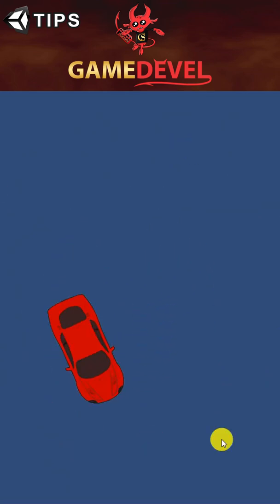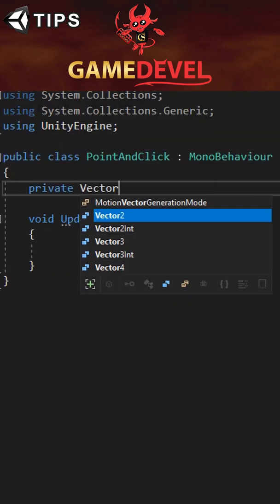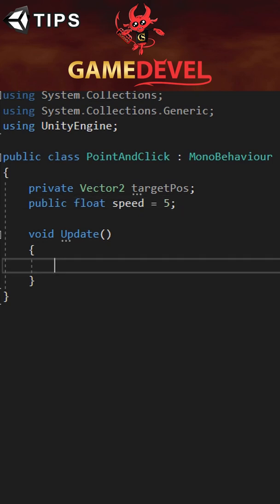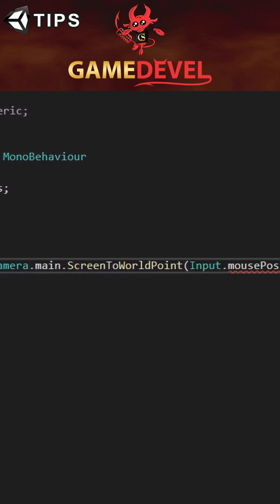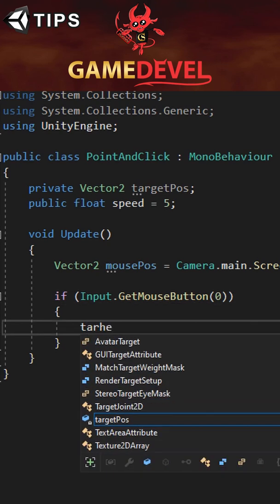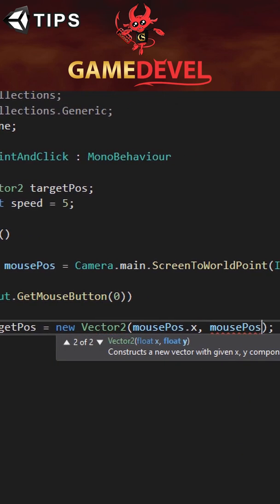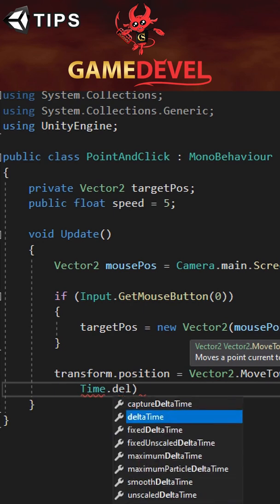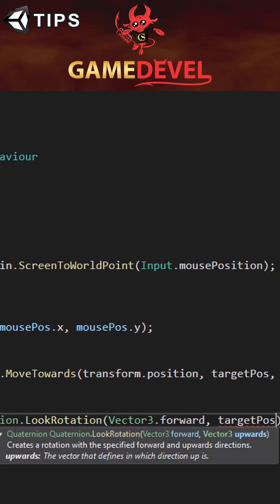Easy Point and Click Unity 2D Tutorial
A Unity shorts tutorial on how to implement an easy point and click mechanic for your 2D unity game! Point and click is a great feature for strategy games and story telling games as well!
Drop a comment with what you want to see in the next unity shorts video!

--- Join the Imp-Unity  ---
(A community of Imps creating games in Unity)